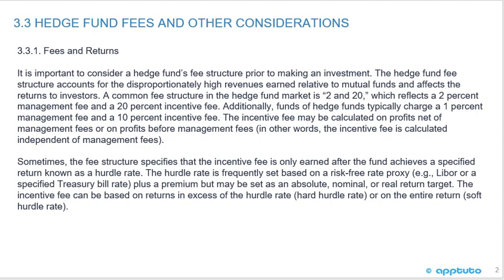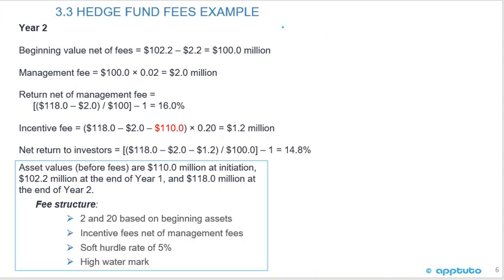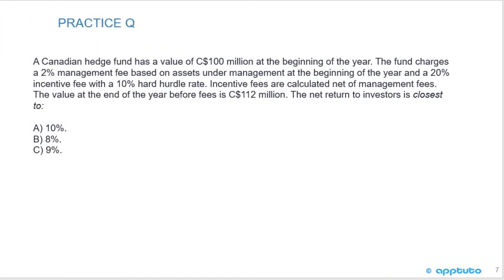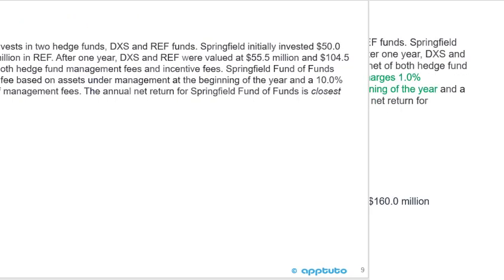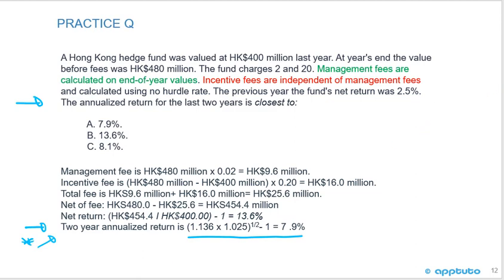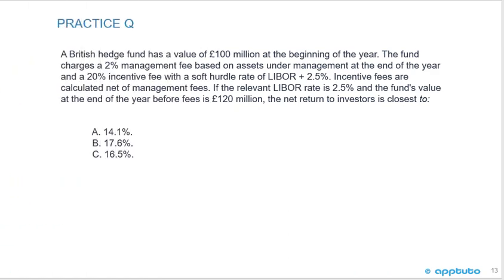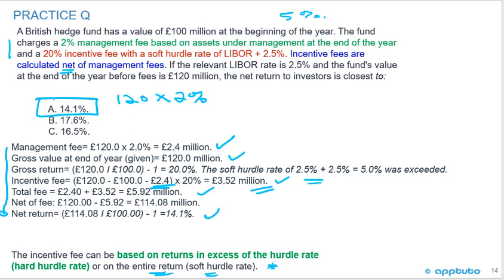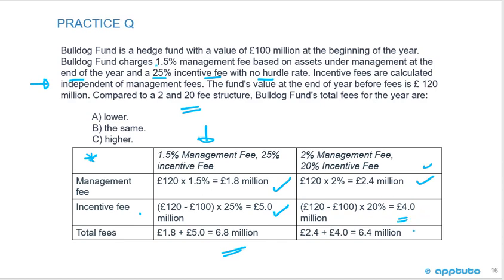describe, calculate, and interpret management and incentive fees and net-of-fees returns..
describe, calculate, and interpret management and incentive fees and net-of-fees returns to hedge funds;